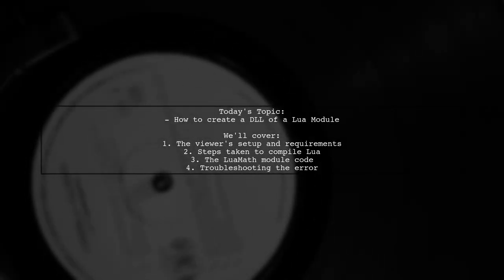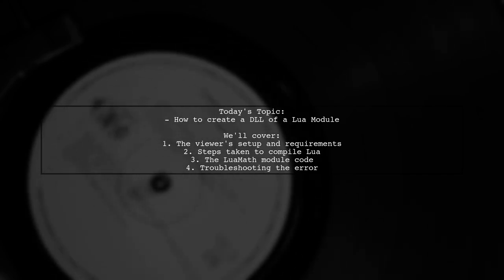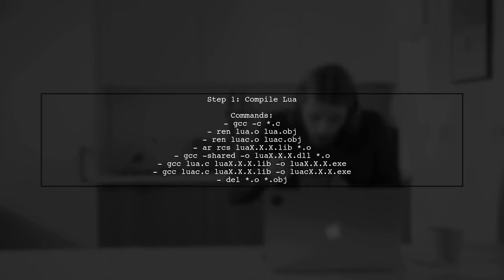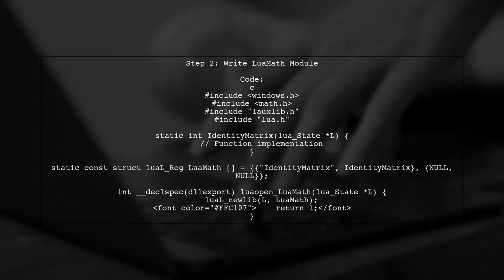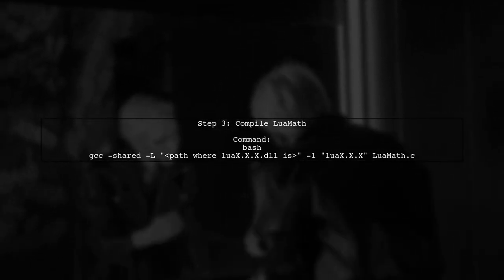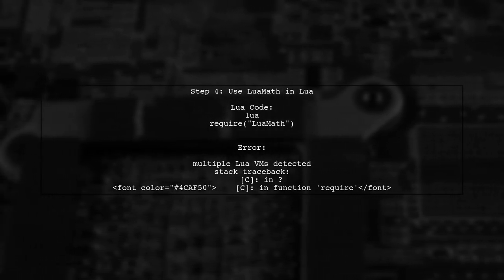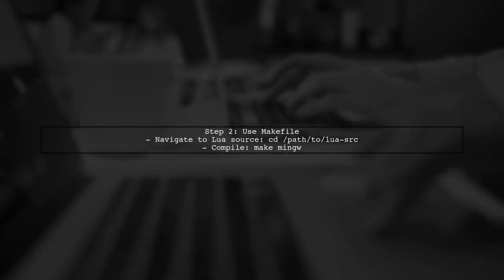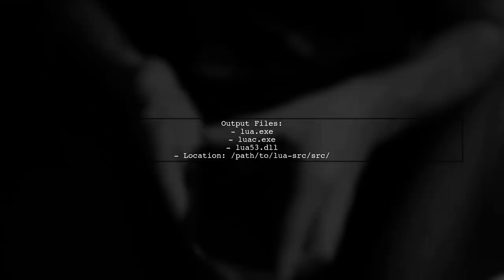How to Create a DLL for Lua Module: Step-by-Step Guide and Tips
In this video, we’ll dive into the world of Lua programming by exploring how to create a Dynamic Link Library (DLL) for a Lua module. Whether you're a seasoned developer or just starting out, this step-by-step guide will walk you through the entire process, from setting up your development environment to compiling your DLL. We'll also share valuable tips and best practices to help you avoid common pitfalls and enhance your Lua projects. Join us as we unlock the potential of Lua with custom modules!

Today's Topic: How to Create a DLL for Lua Module: Step-by-Step Guide and Tips

Related to: dll, luamodule, createdll, luaprogramming, step-by-stepguide,